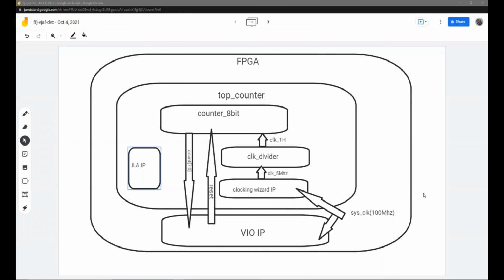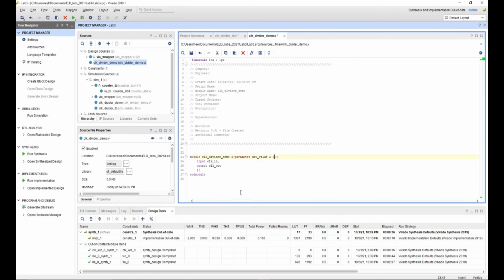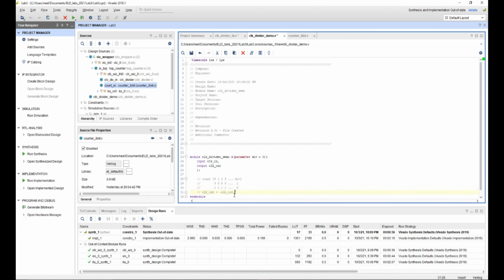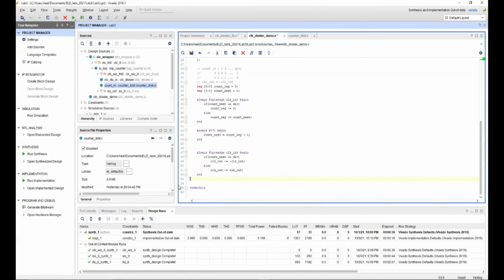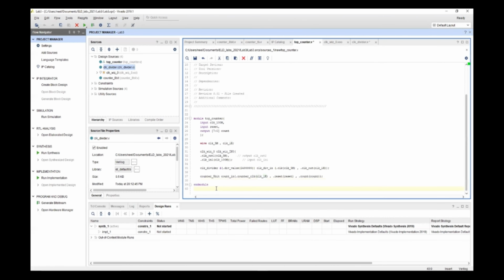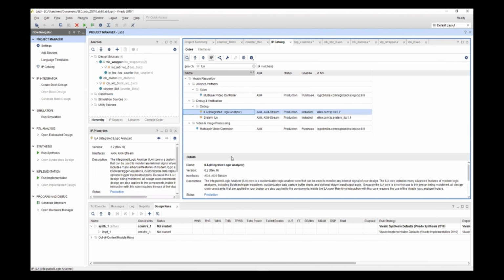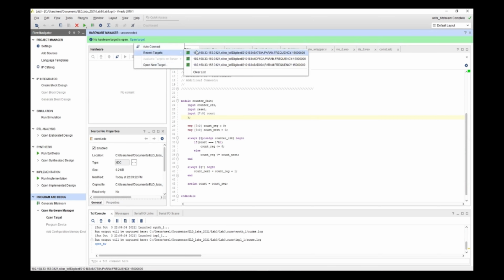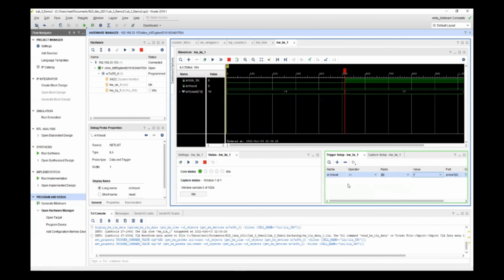Lab_3_Part_2: Counter Design using Verilog and verification on Zybo via VIO and remote server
Topic: Counter Design using Verilog and verification on Zybo via VIO and remote server
Instructor: Gagandeep, MTech ECE, IIIT Delhi and Krishna Krishna Neel Reddy, BTech ECE, IIIT Delhi